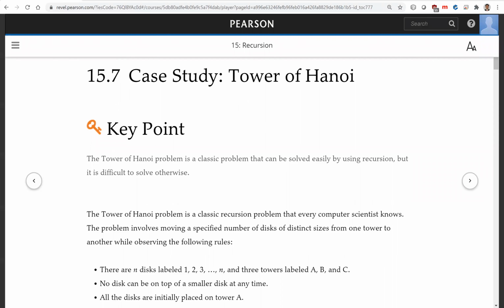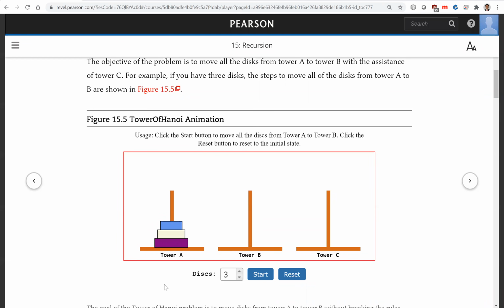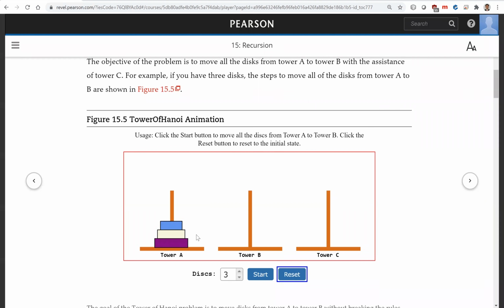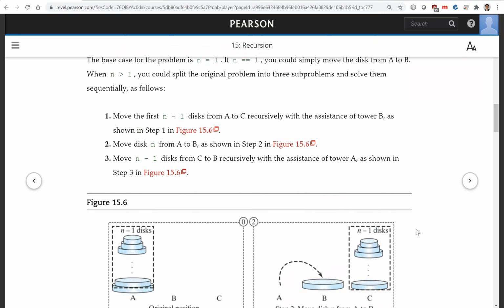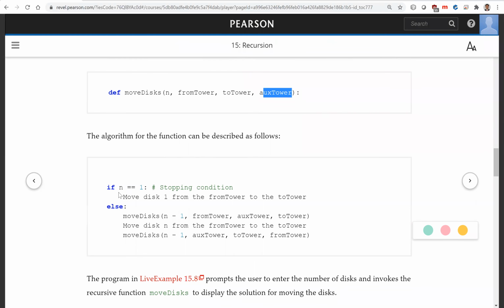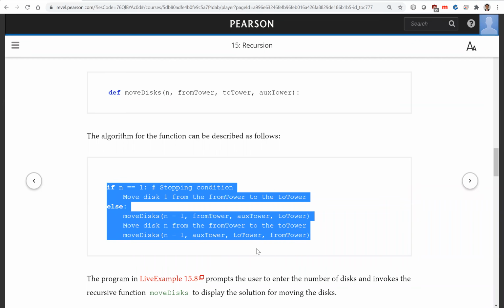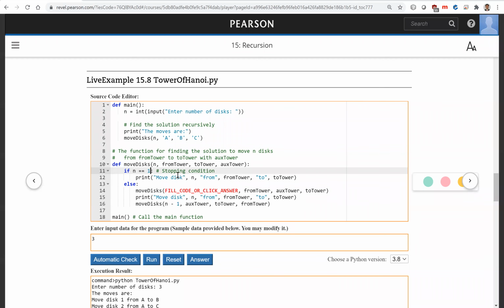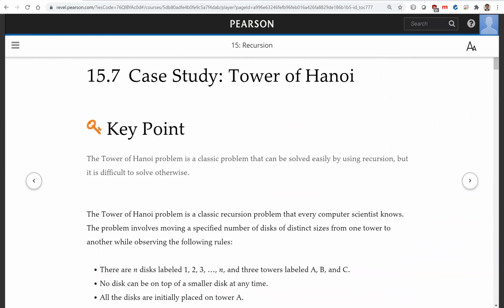Daniel Liang Python Section 15.7